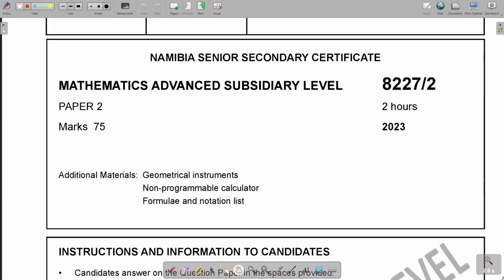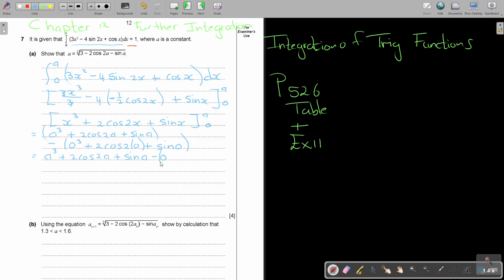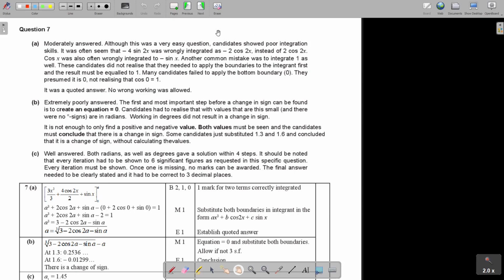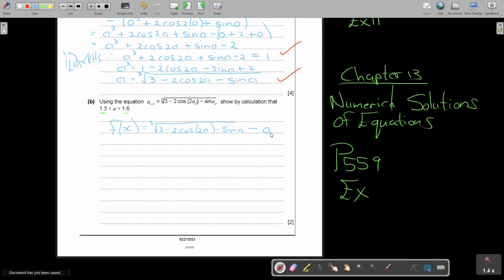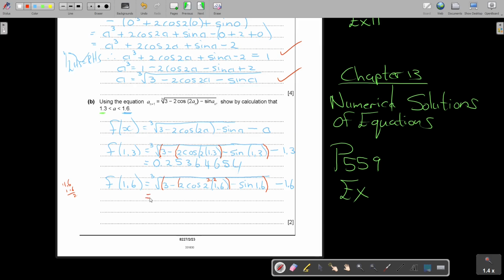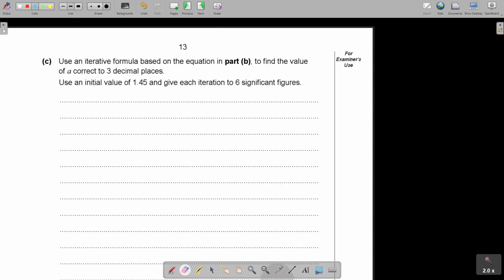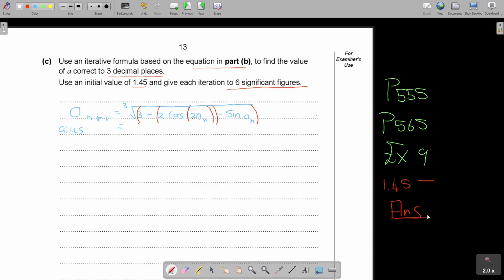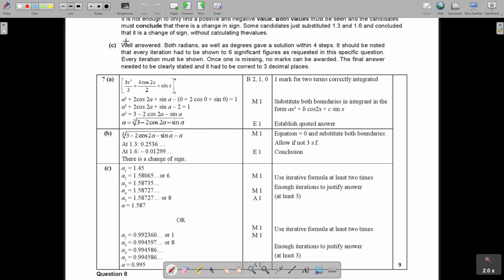2023 AS Level Paper 2 Part 7